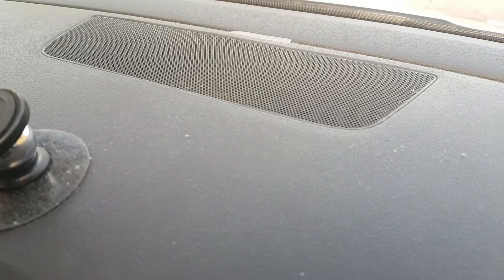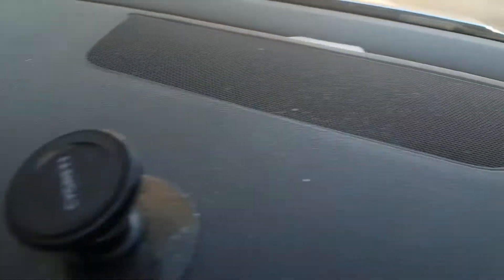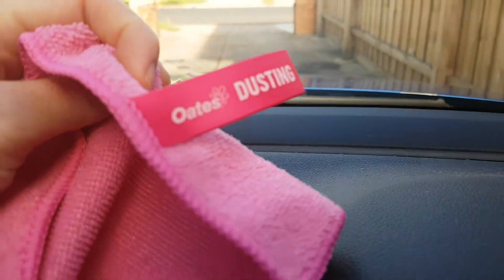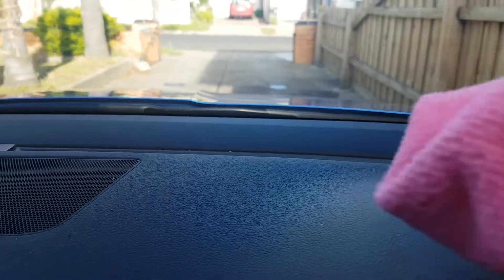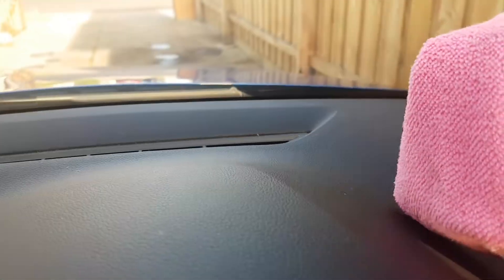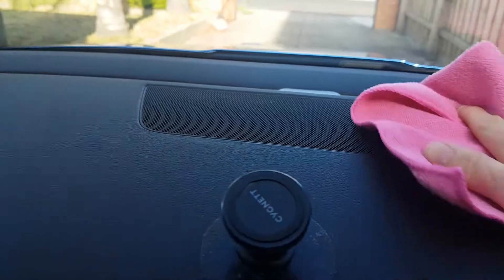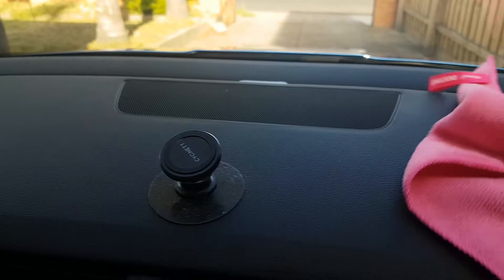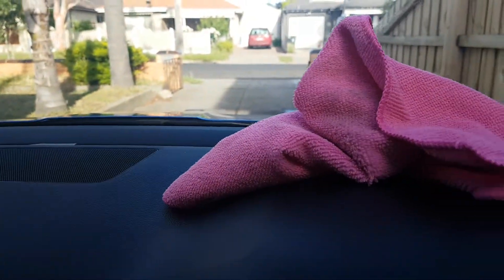Oates Microfiber Cleaning Cloths kit dusting review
Dusting the dash